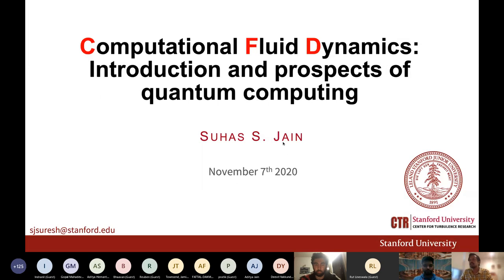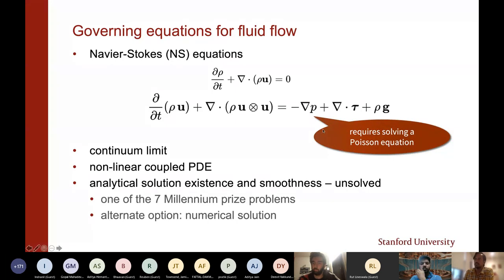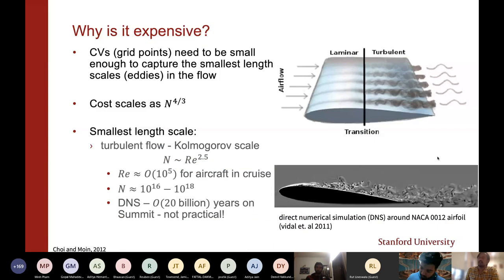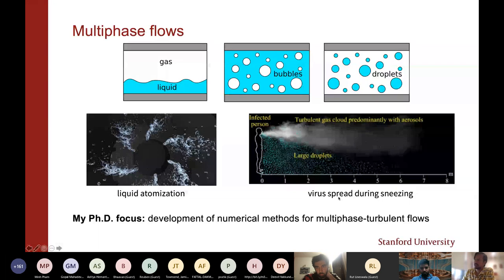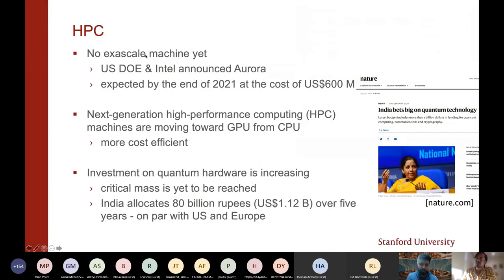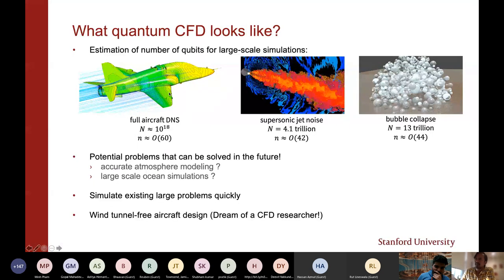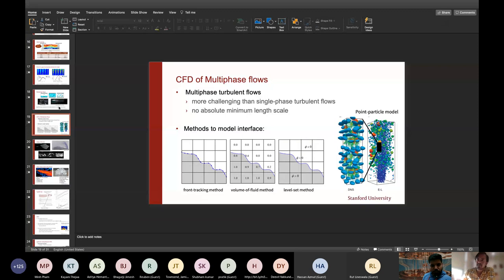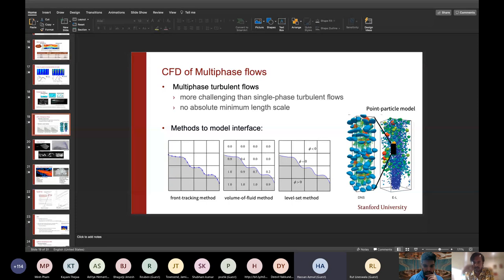QuantumWinter Lecture Series 1 - CFD: Introduction and Prospects of Quantum Computing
The first talk of the QuantumWinter event's Lecture Series by Mr. Suhas Suresh Jain from Stanford University (U.S.A).
Speaker Bio: Mr. Suhas Jain is a Ph.D. candidate working with Dr. Parviz Moin and Dr. Ali Mani at the Center for Turbulence Research, Stanford University, USA. His research focus is on Multiphase flows, Turbulent flows, and Computational fluid dynamics. He got his bachelor’s degree in ME from NITK Surathkal (India) and worked at HZDR (Germany) as well as IISc (India) as a research assistant. Along with his highly cited papers in CFD, Suhas has recently co-authored a CTR technical report on the role of Quantum Computing in CFD.